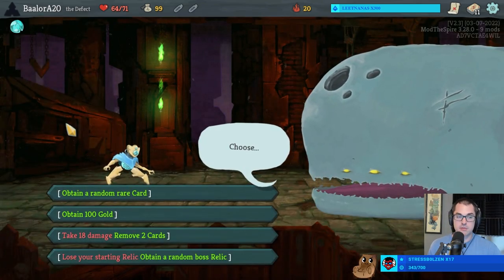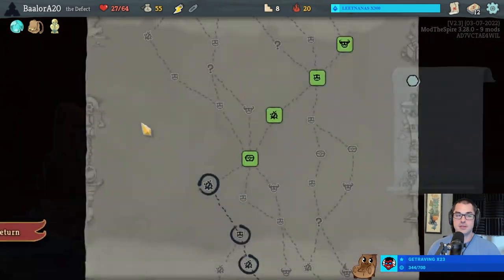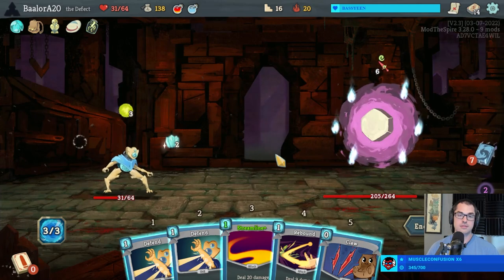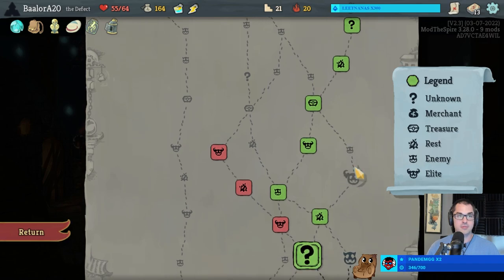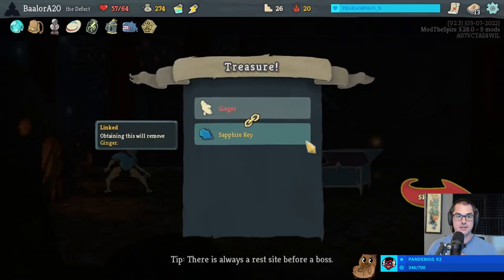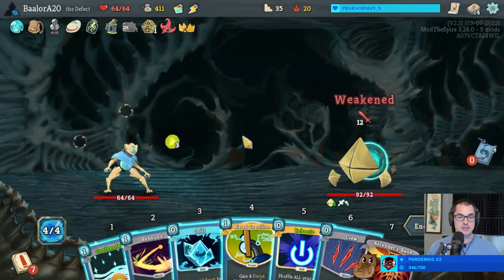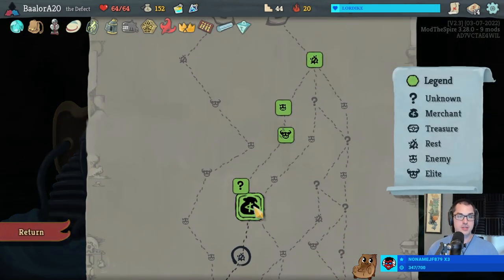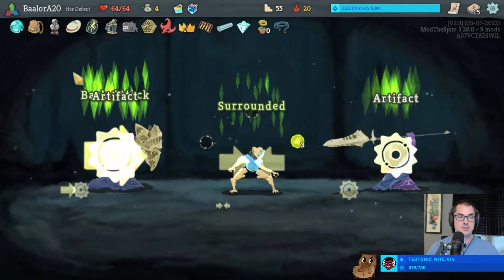It’s A Bit Overpowered!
Claw + Biased Cognition deck works? This is truly as thin as it gets!